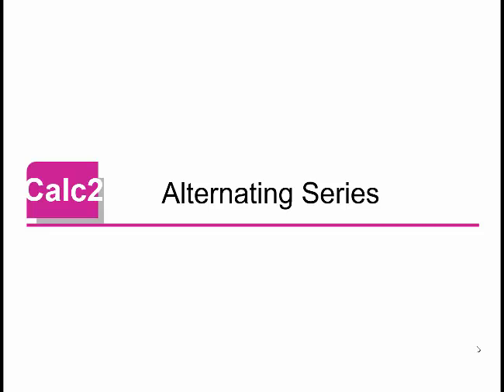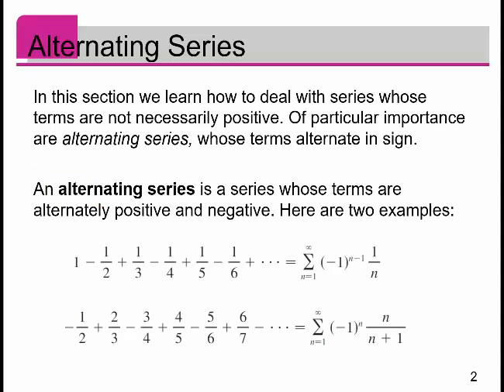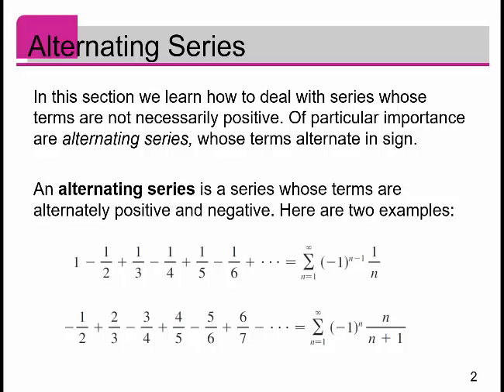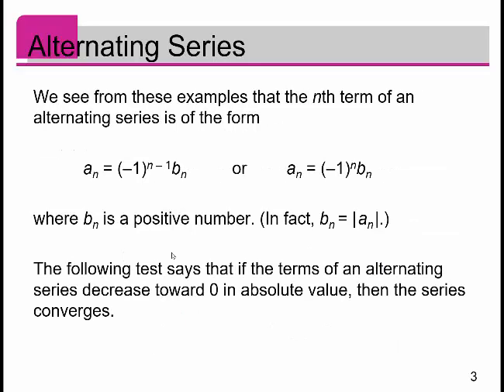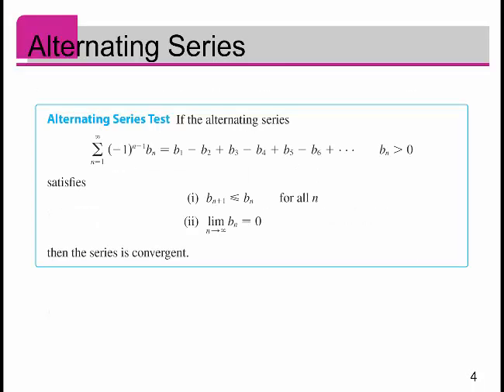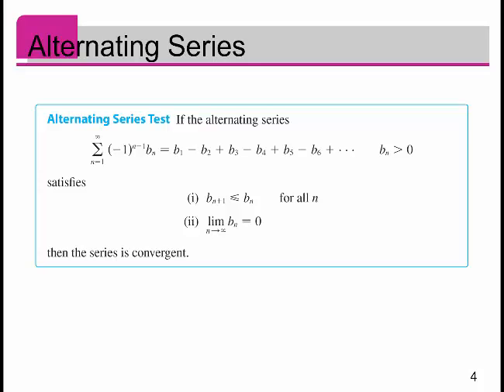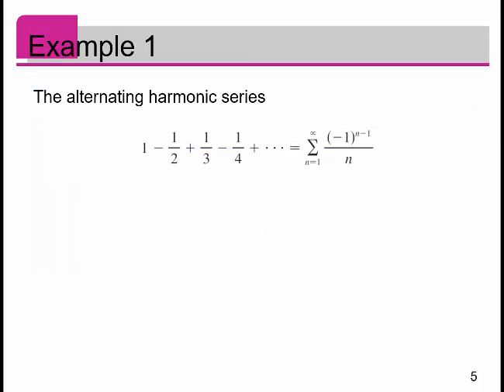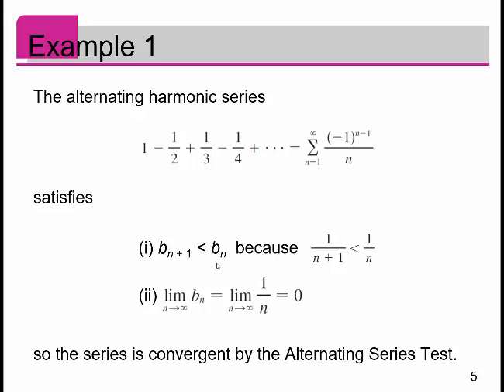Calculus 2: Alternating Series